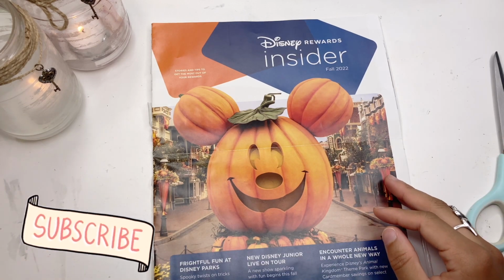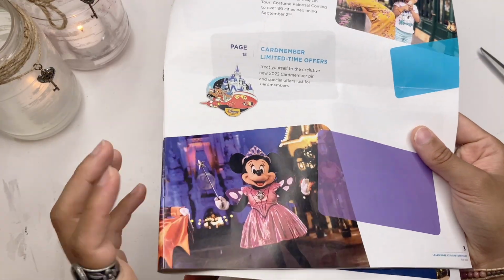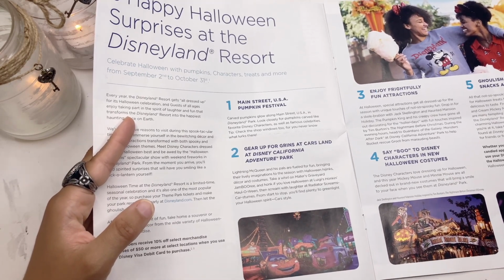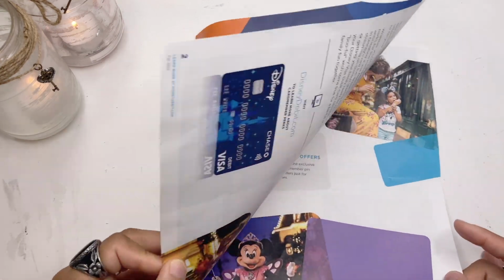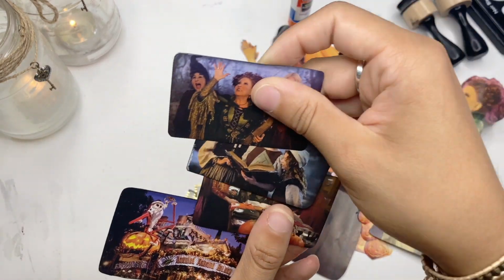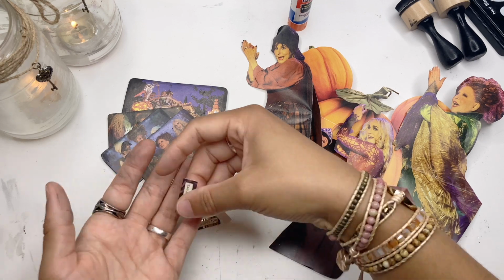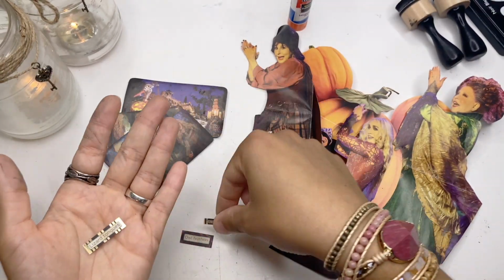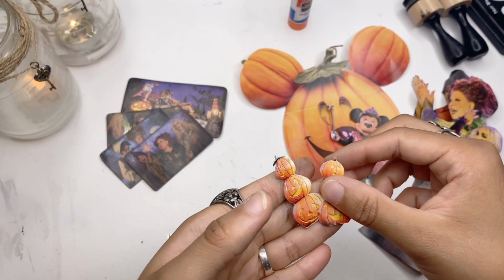Making Ephemera From a Halloween Magazine | I Found So Many Cute Images!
Hello journal cuties! In today's video, I decided to show you some of the cool images I found in this halloween magazine. I decided to turn some pieces into ephemera for my upcoming October month of crafts! I also wanted to show you that you can find cool ephemera by just using magazines/books/etc. I hope this gives you some ideas!

My Etsy Digital Print Shop

Stationery In Video
• Inking Tool
• Distressed Ink Pad